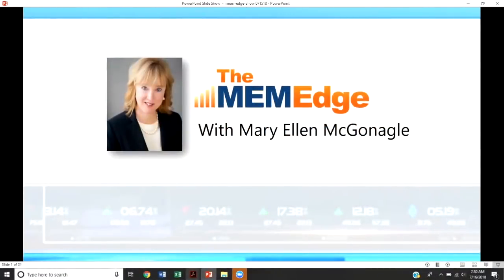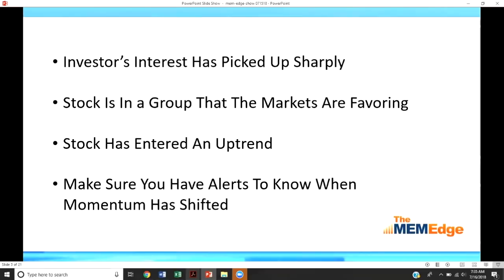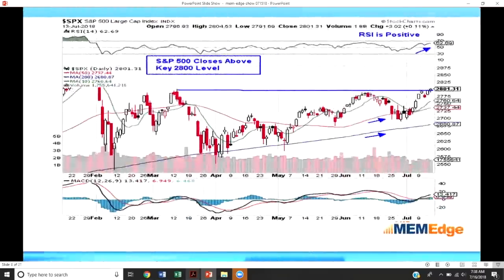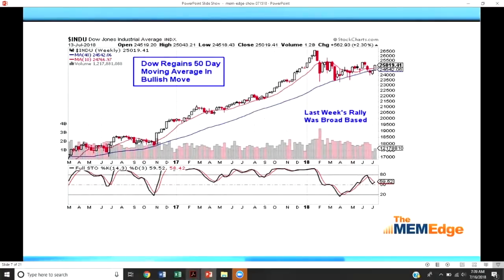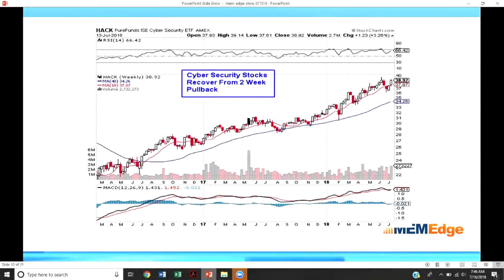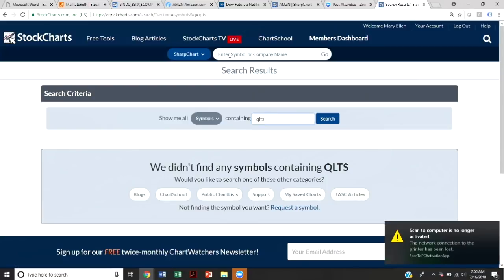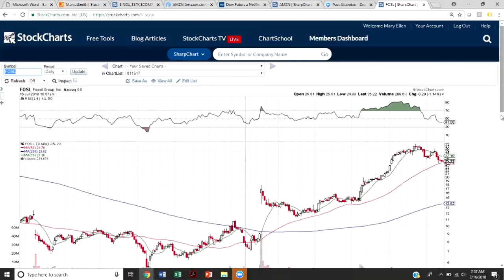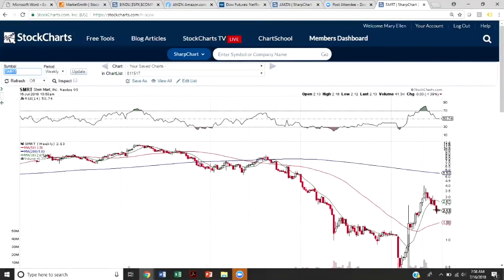MEM Edge: Don't Stay at the Party Too Long (7.16.18)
This video originally aired on StockCharts TV, the only 24/7 video streaming channel devoted exclusively to financial charting and market analysis from the web’s top technical experts. Watch live shows and see our complete content schedule at StockCharts.com/tv